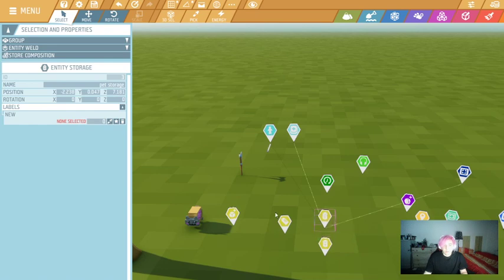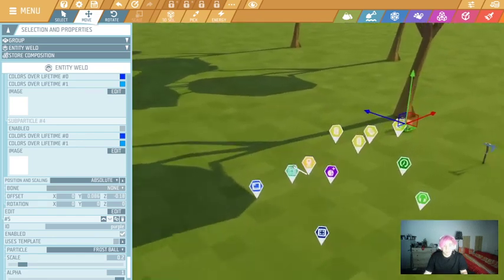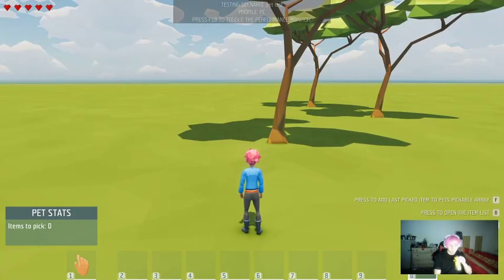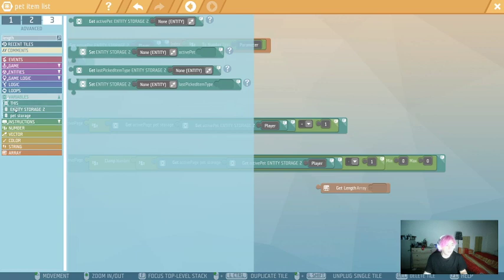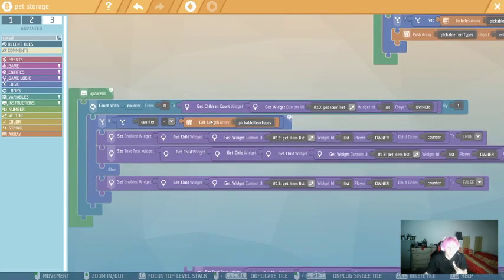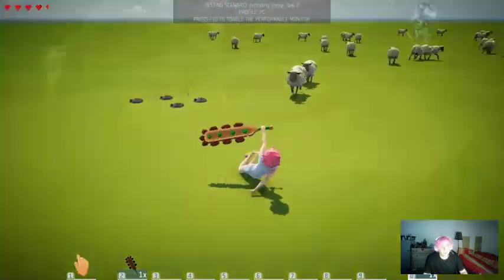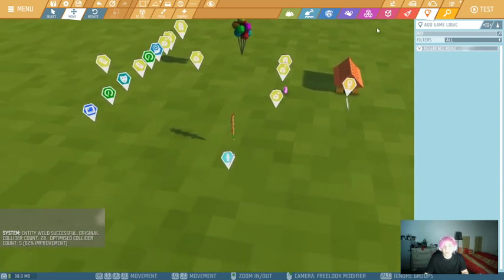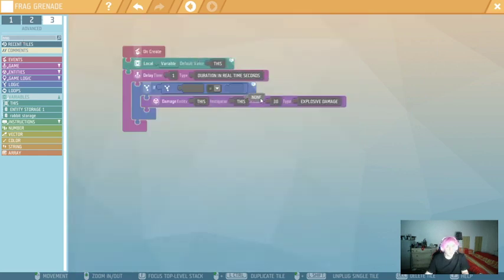Custom windows and a custom pet picking up your items!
Take a look at how the custom windows work, and try to create something similar for your game! :)